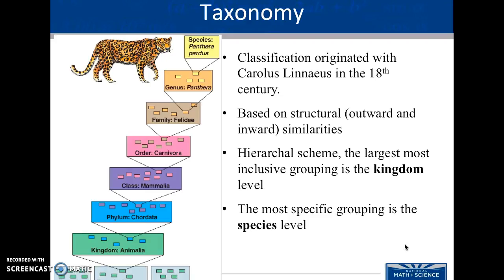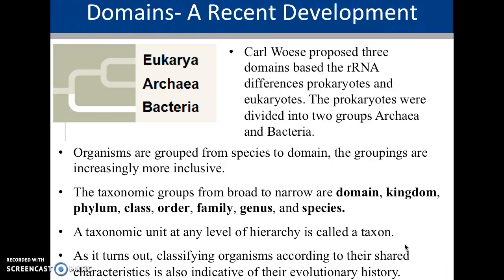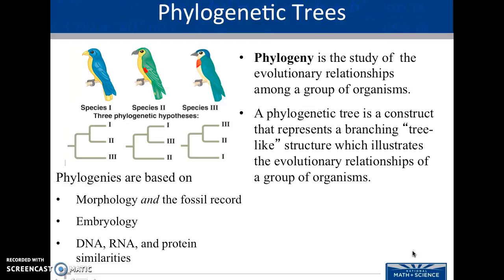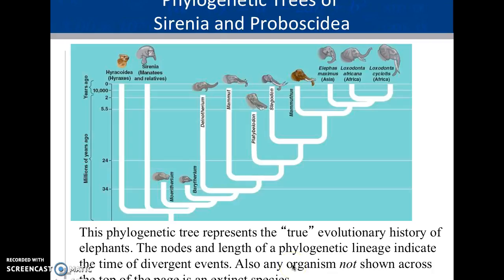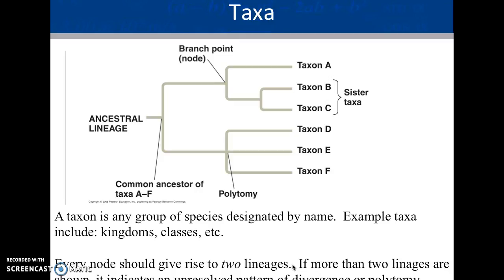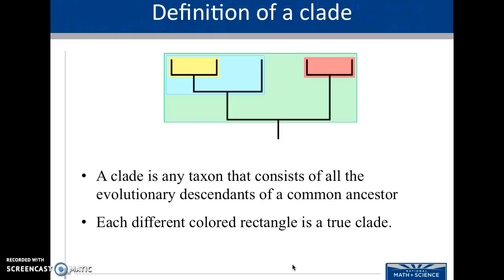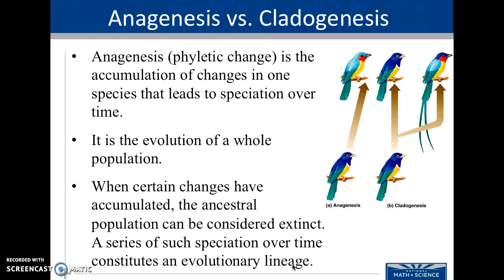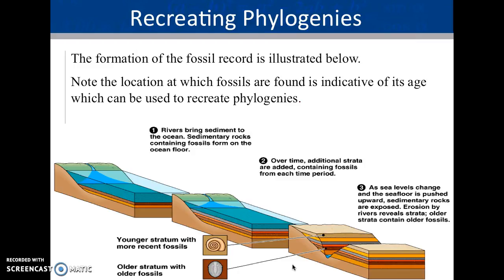Macroevolution PT1 Phylogenies